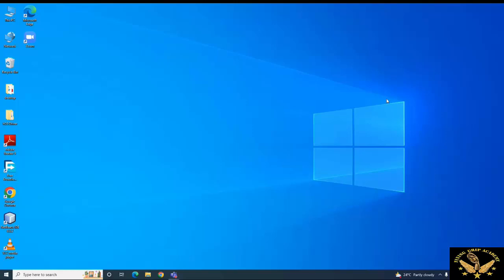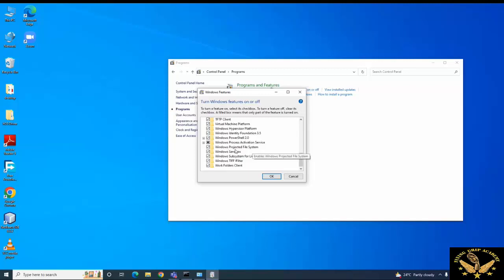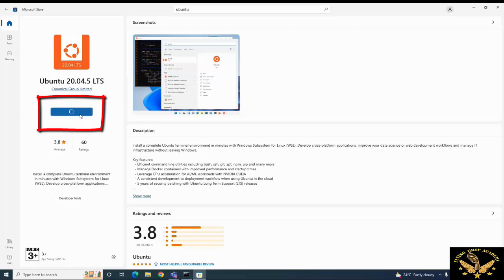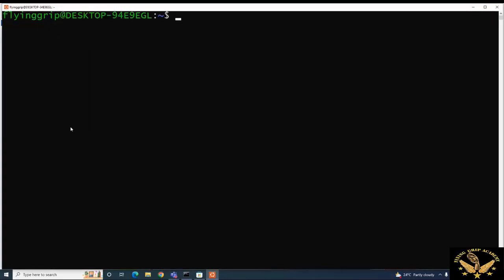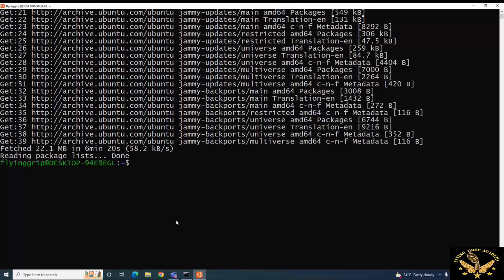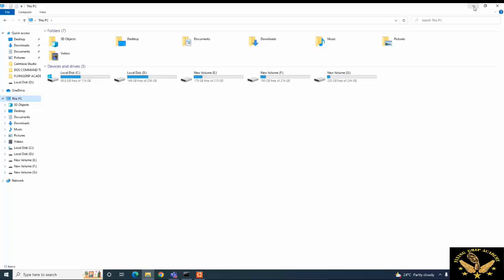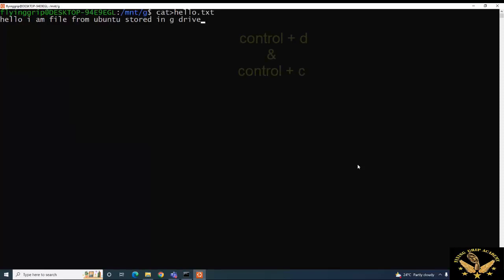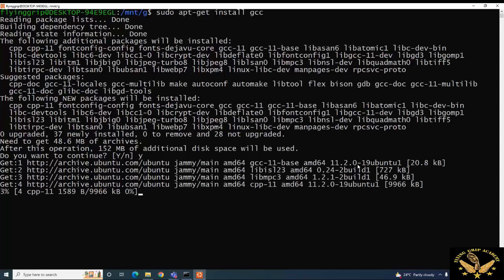How to Install Linux Ubuntu on Windows 10 & 11